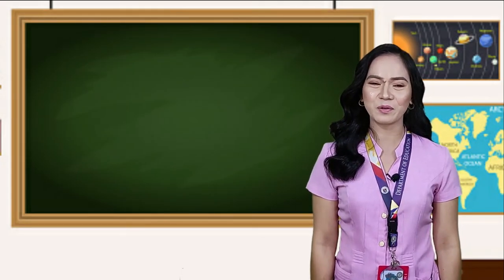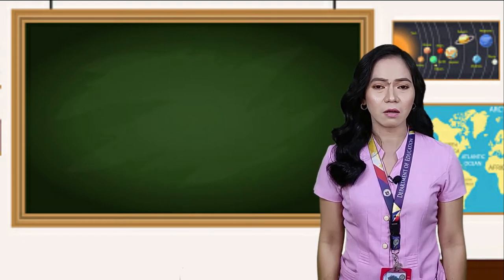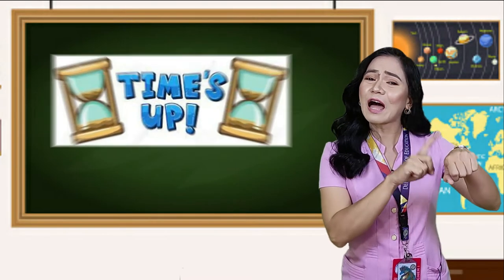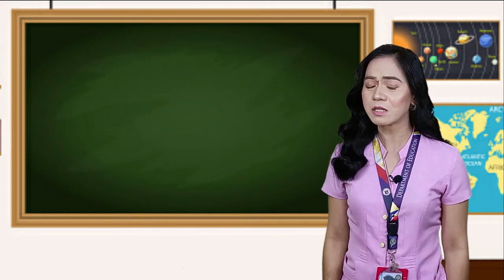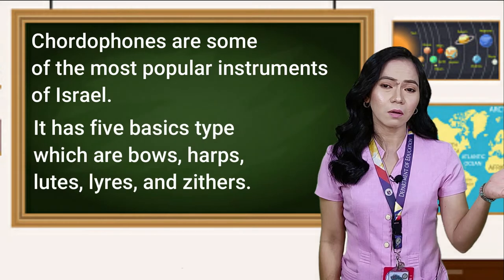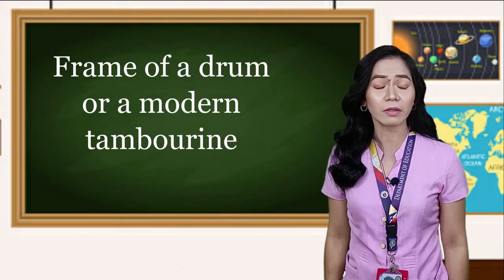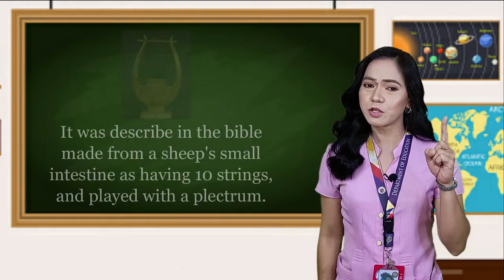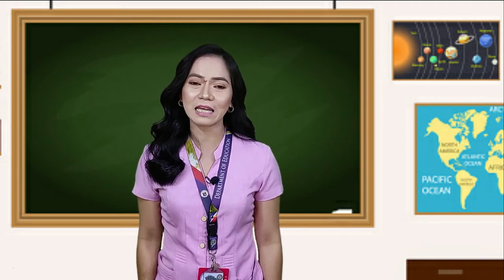Music of South Asia and the Middle East 1 | Quarter 3, Week 2 in Music 8